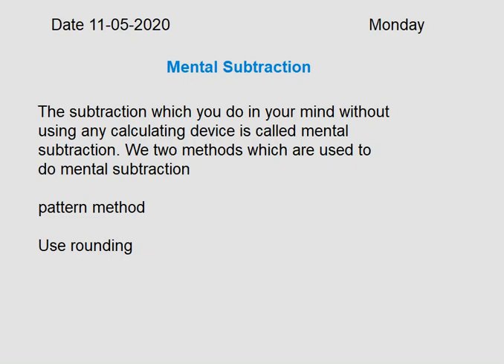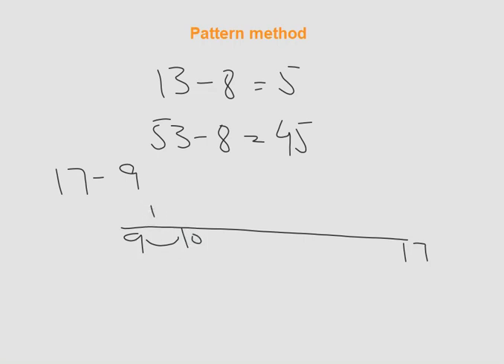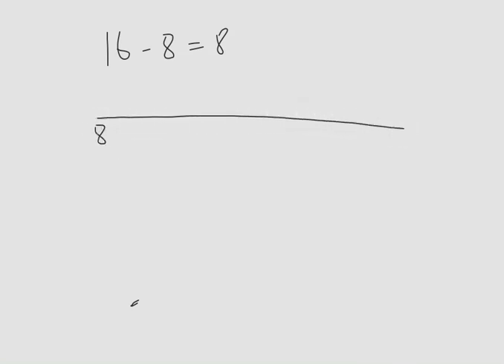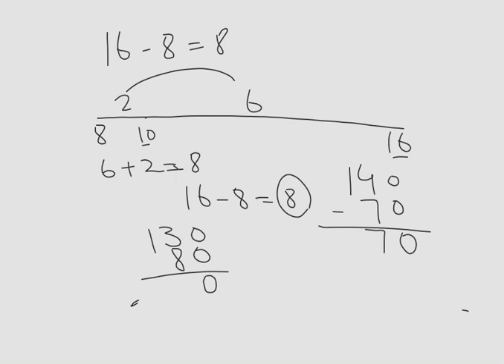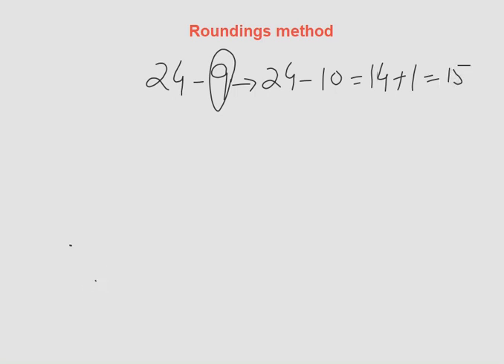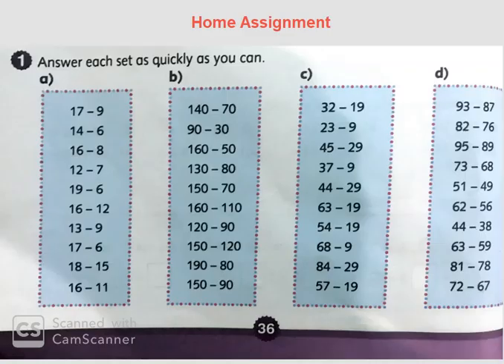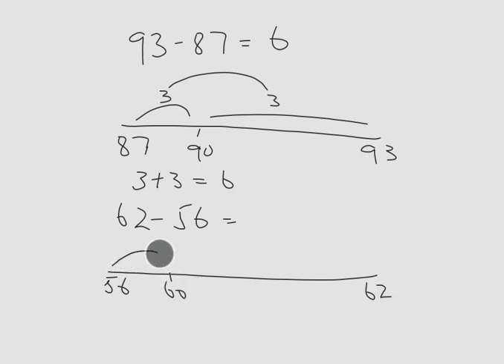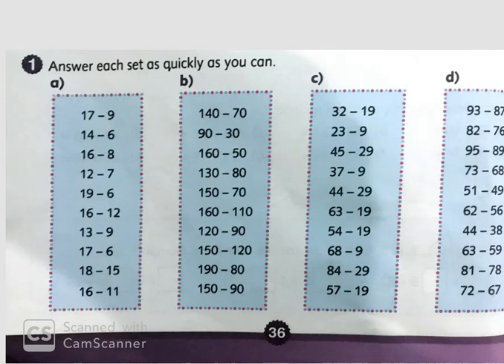Mental Subtraction (Grade III Maths)